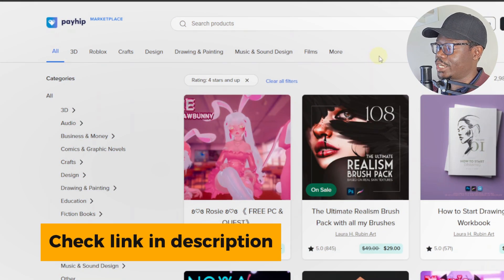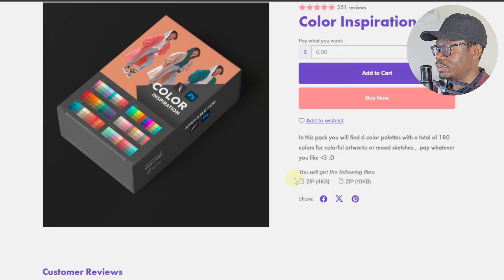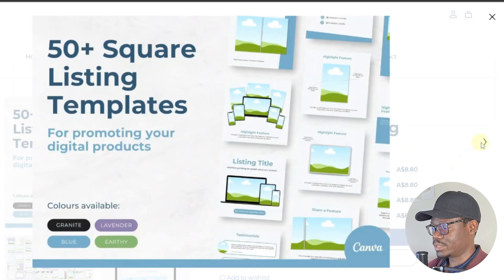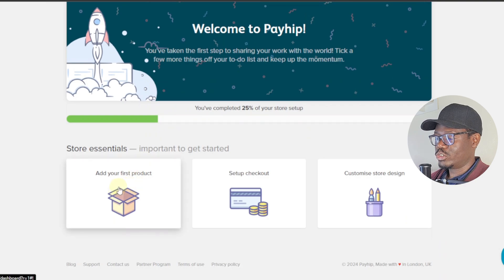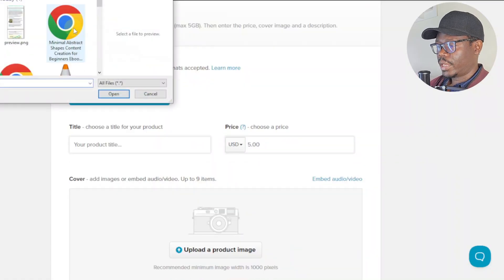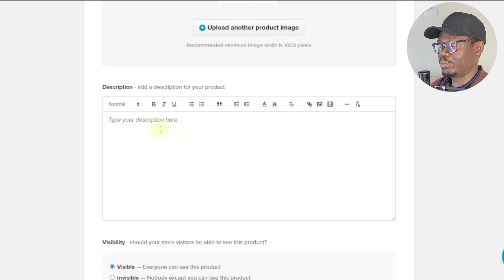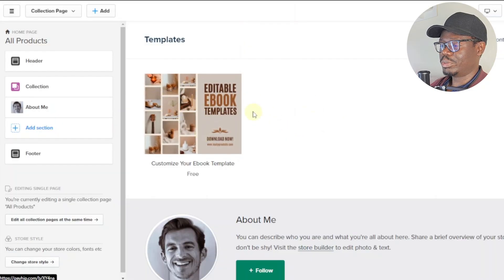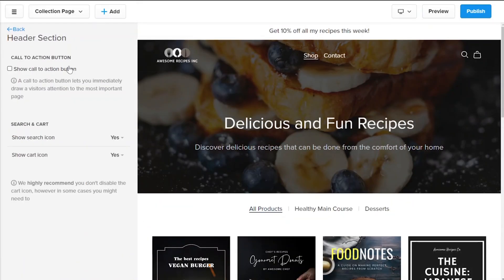How To Sell Digital Products and Get Free Traffic on Payhip